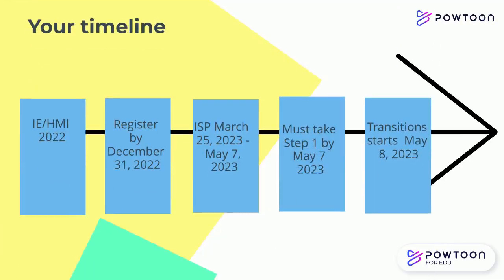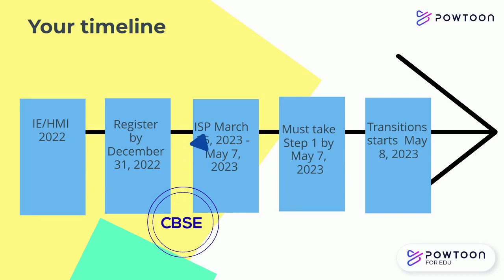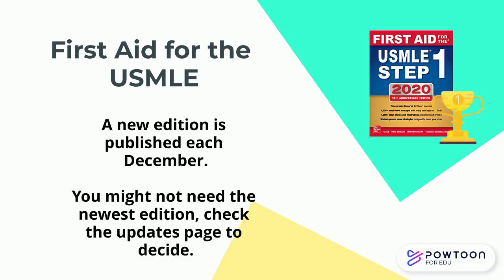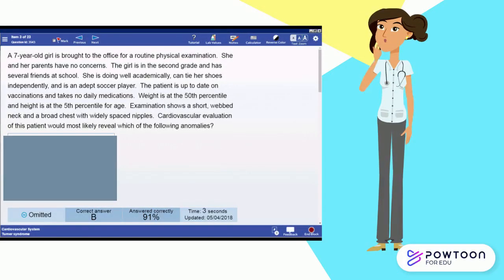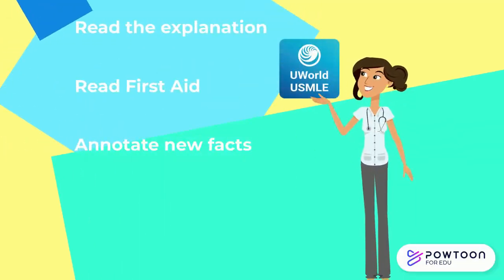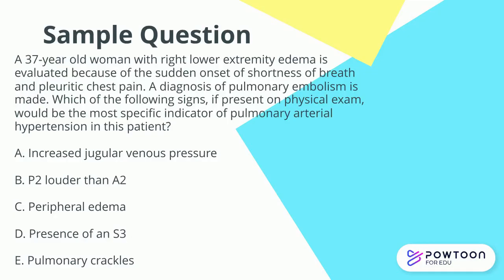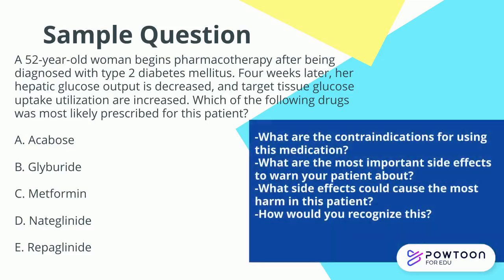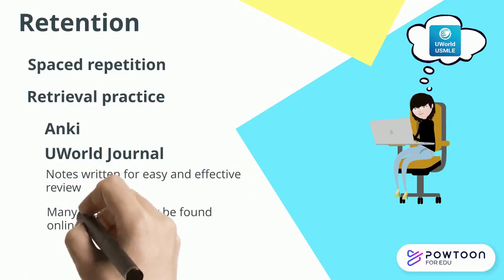OAS - USMLE Timeline